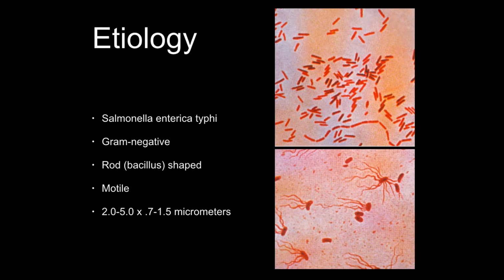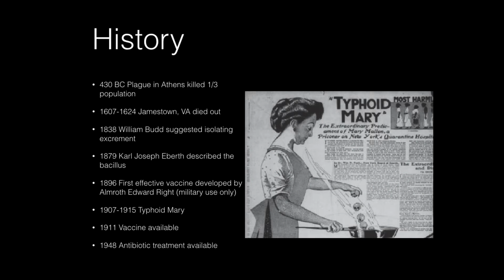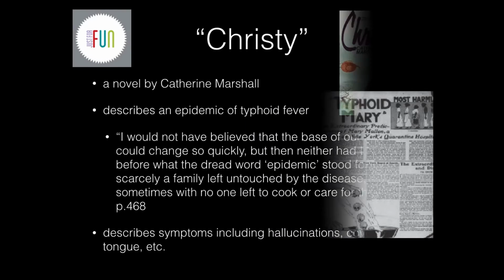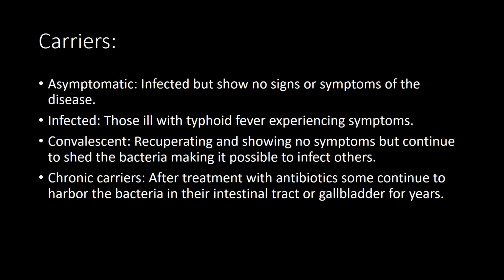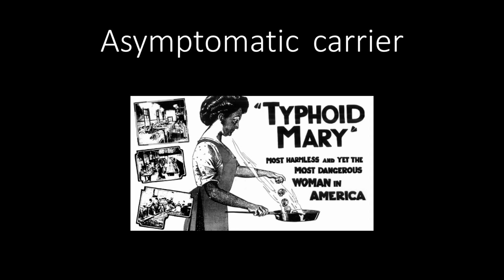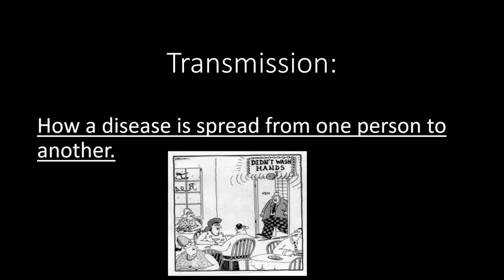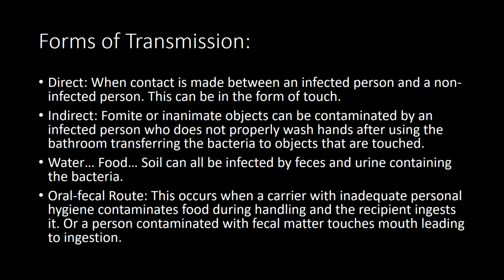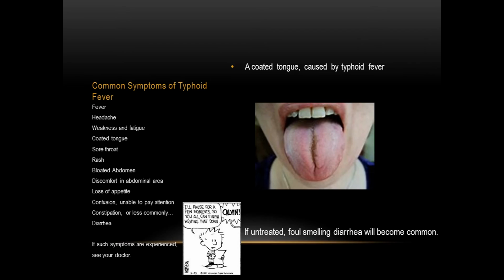My Edited Video